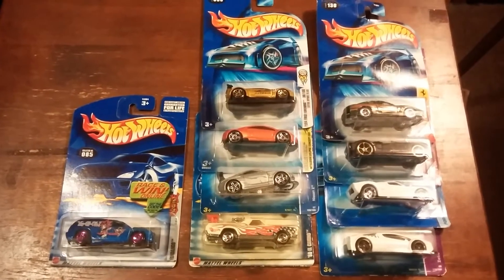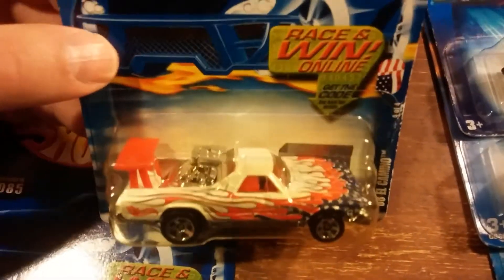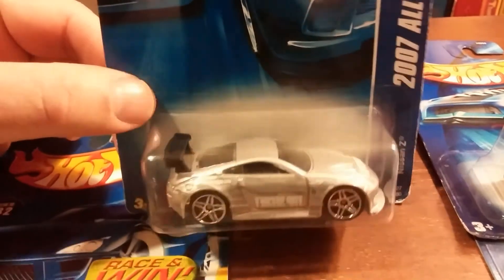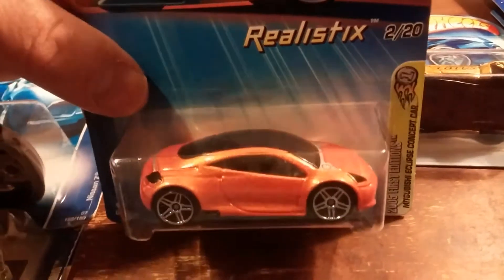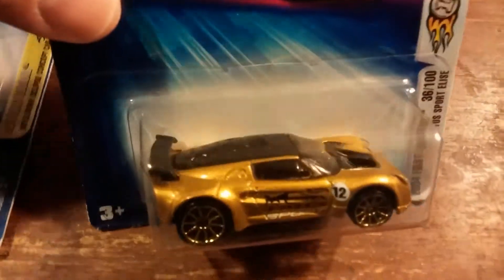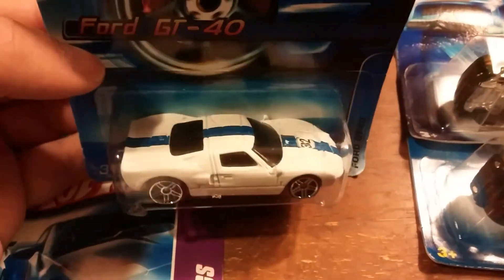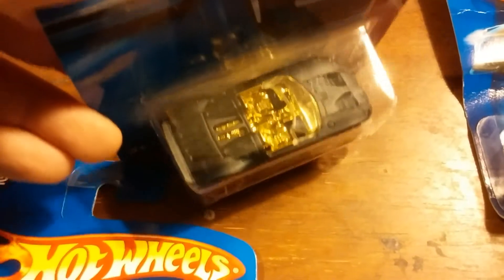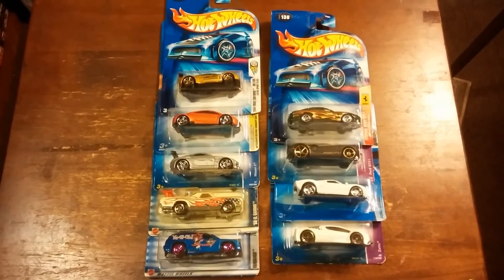Hot Wheels Pickups From Ollies